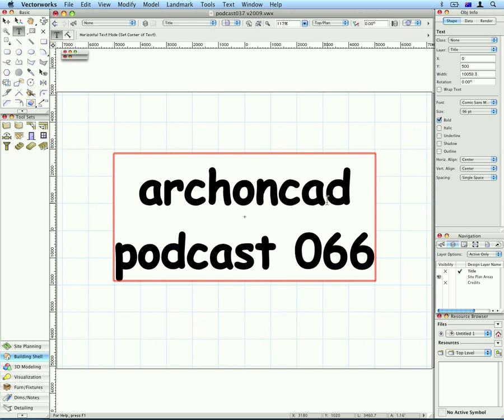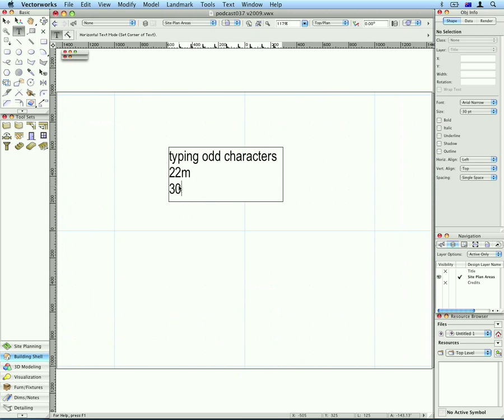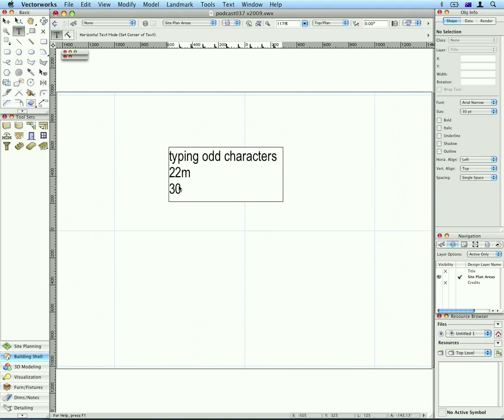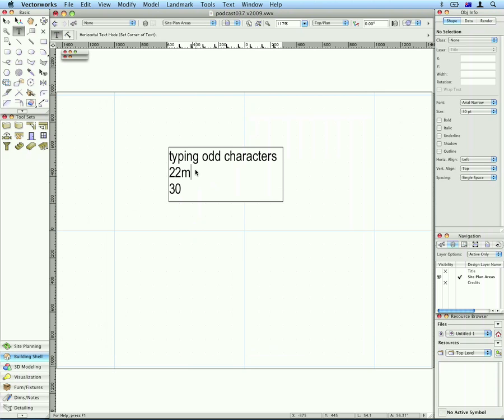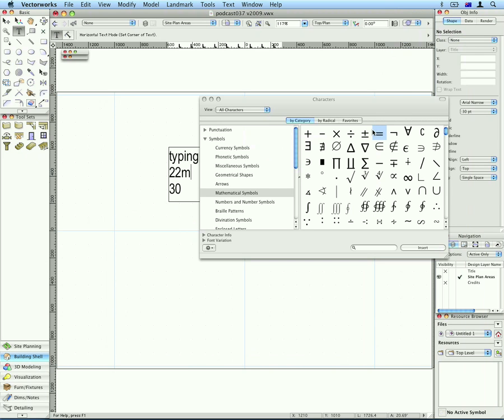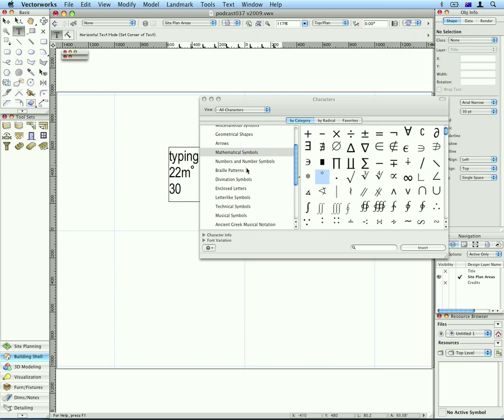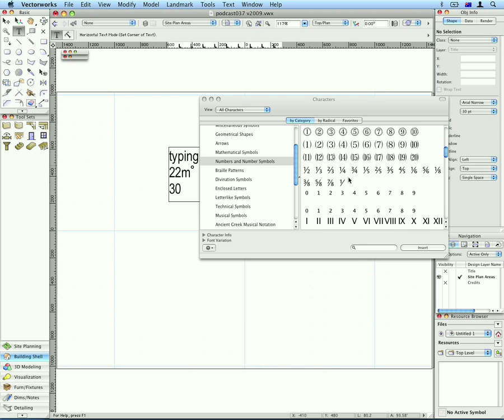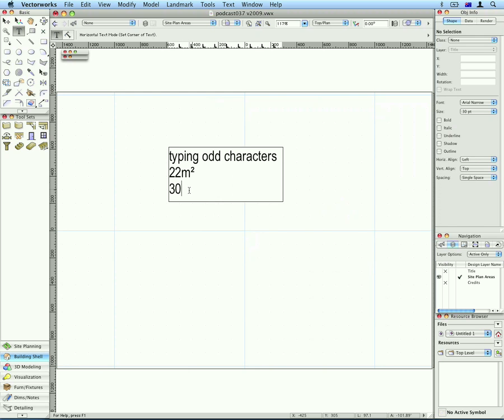066 - VectorWorks - Typing Odd Symbols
The Character Palette for the mac is similar to the Character Map for the windows machine, it shows you all the odd symbols.